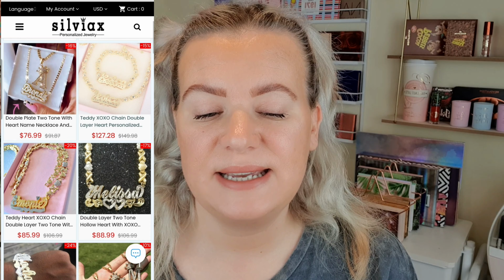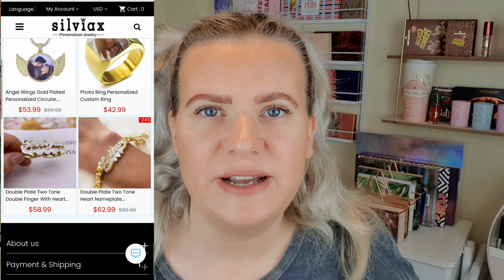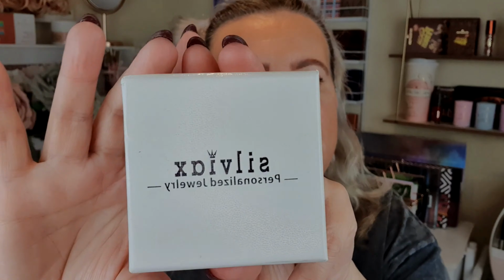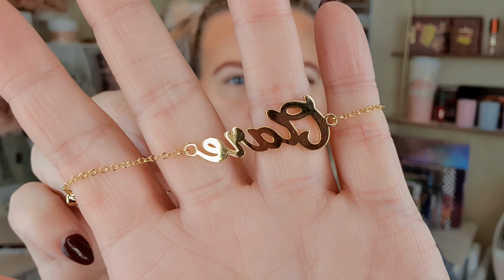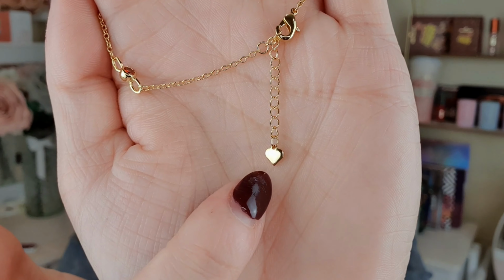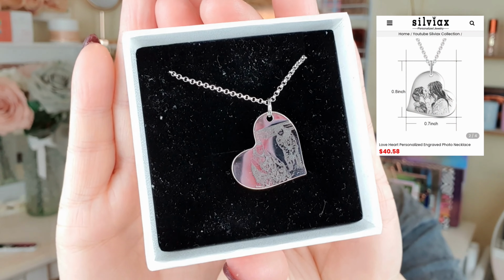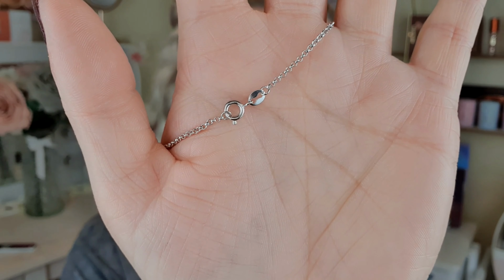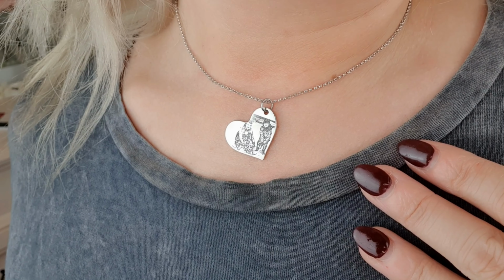SILVIAX PERSONALISED JEWELRY TRY ON HAUL UNBOXING | Clare Walch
Hello!

Watch me unbox and review these beautiful personalised jewelry items from Silviax Personalised Jewelry.

Clare x

£5 off at Look Fantastic with code: CLARE-RWZ
£5 Off at benefitcosmetics.com with code:  Clare Walch

The fact that you are here and reading this shows that we share an interest and so I hope that by subscribing to my channel you will enjoy the makeup and beauty tutorials and reviews that I upload regularly.

I upload 3 times a week on Tuesday, Thursday and Sunday at 18:00 GMT with varied content.

Clare x